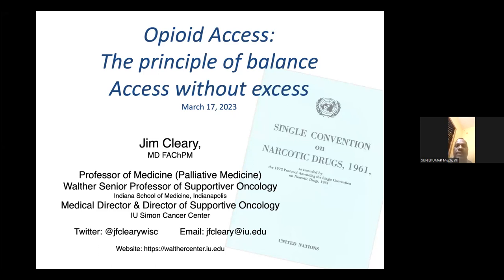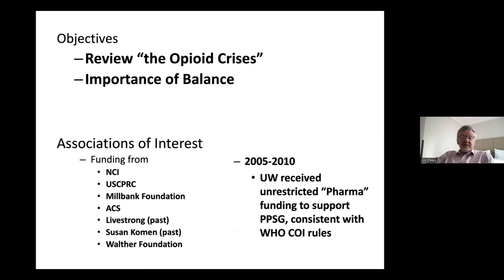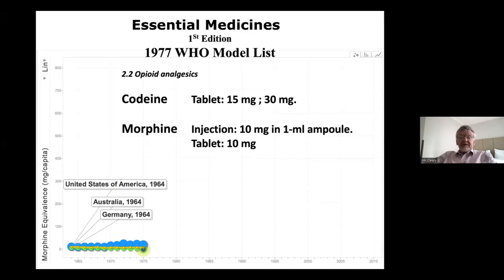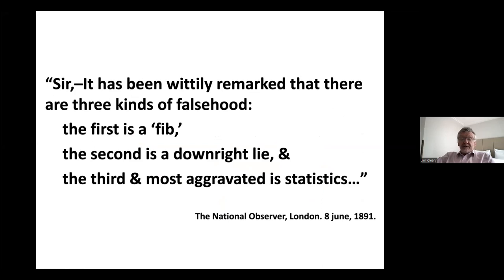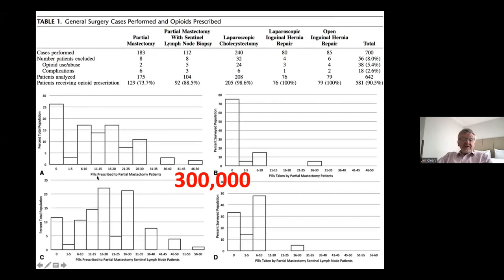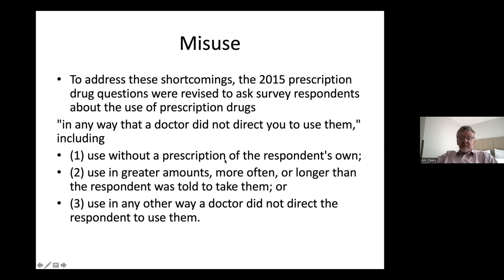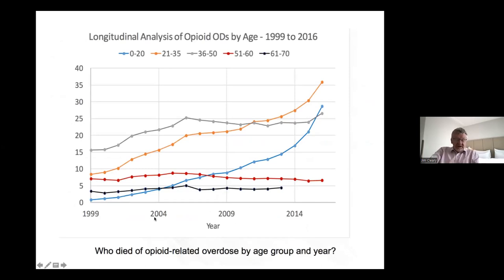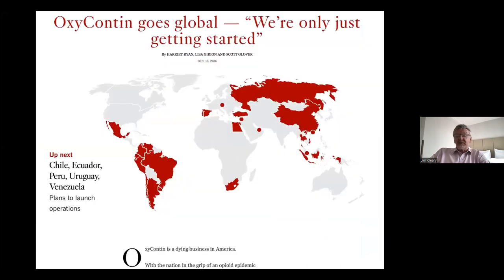GFPM :Master Class Module 01-Session 06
Opioid access - the Principle of Balance and Access without Excess | Dr Jim Cleary